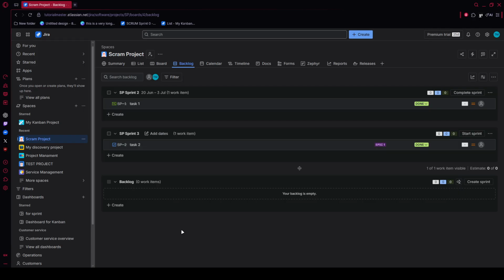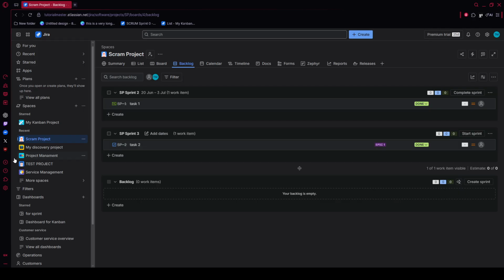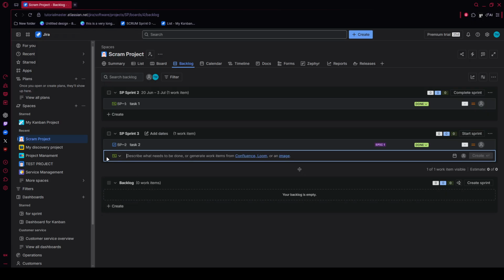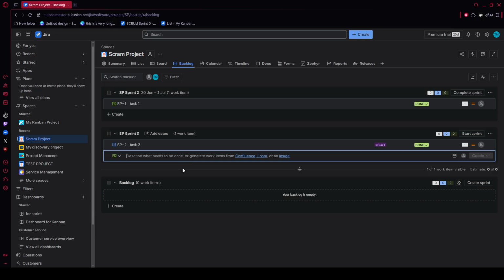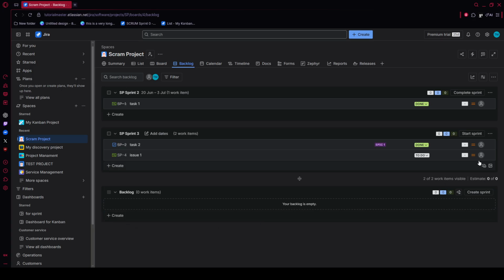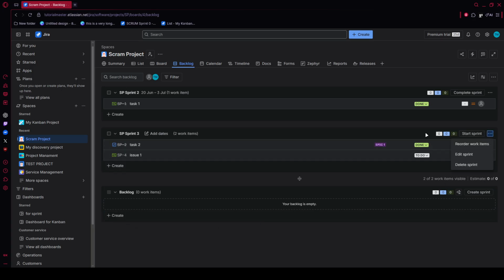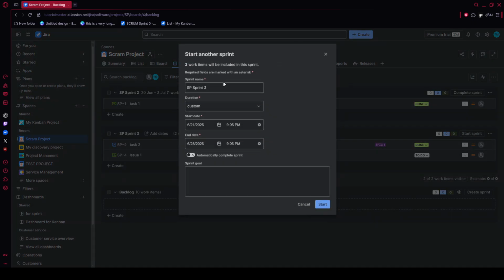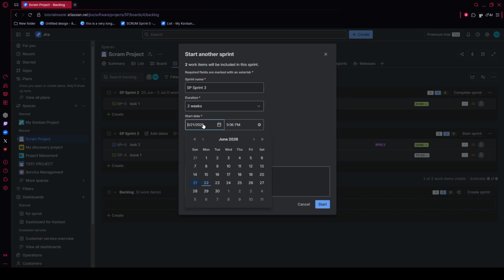How To Use Jira For Sprint Planning [Step By Step Guide 2026]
In today's video we cover How To Use Jira For Sprint Planning [Step By Step Guide 2026]